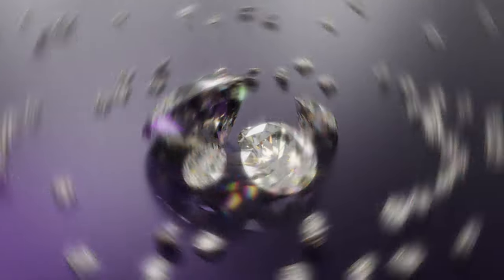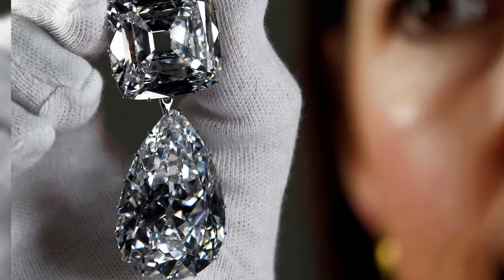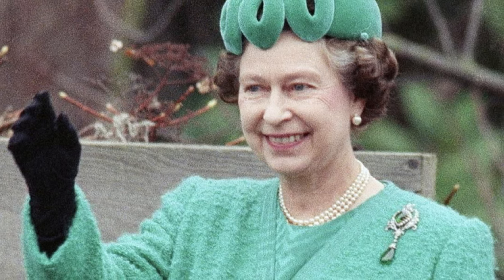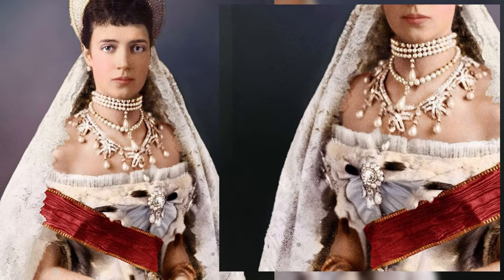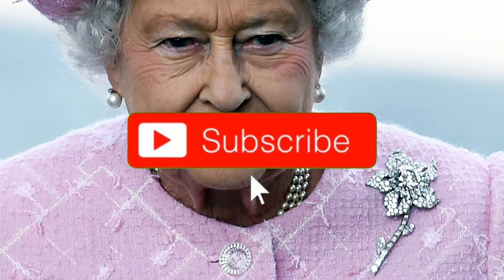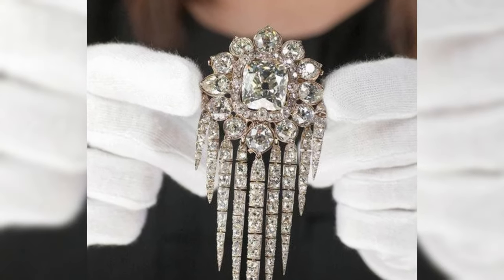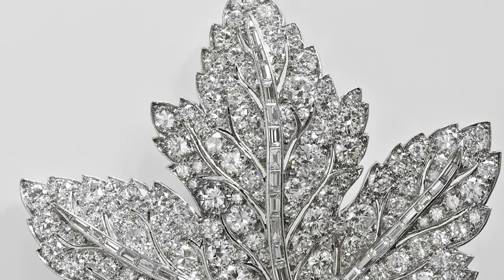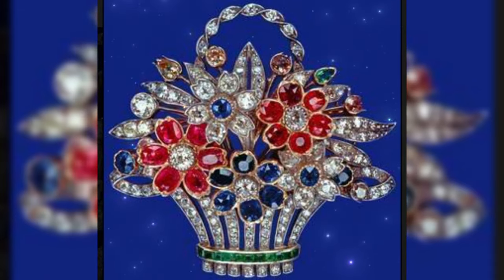ELIZABETH II LOVE! Top 15 most beautiful queen brooches